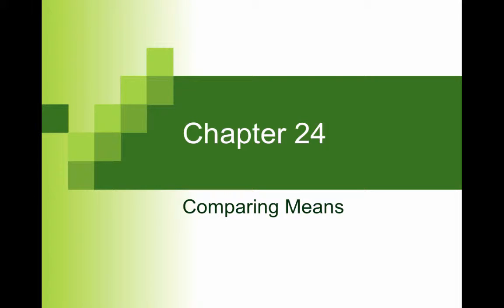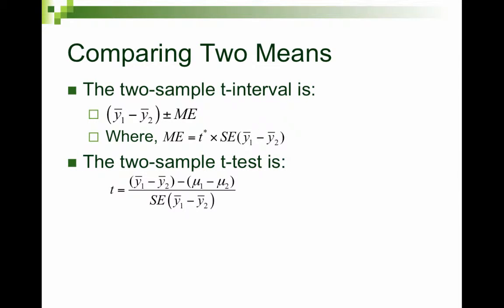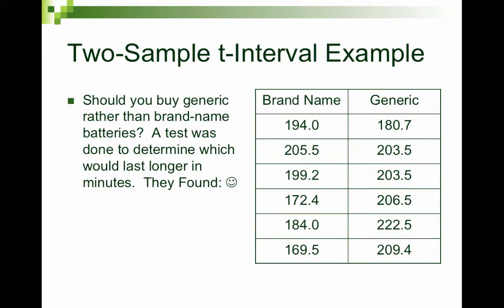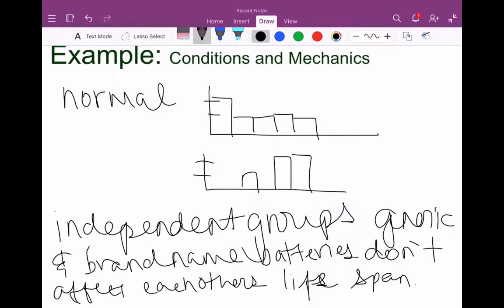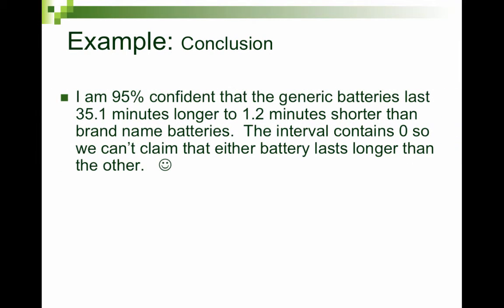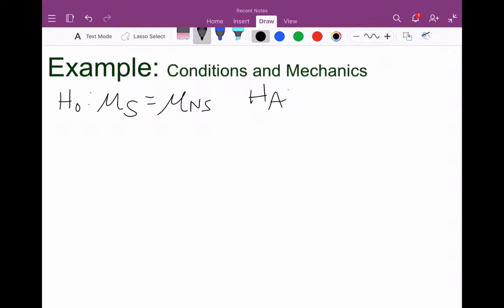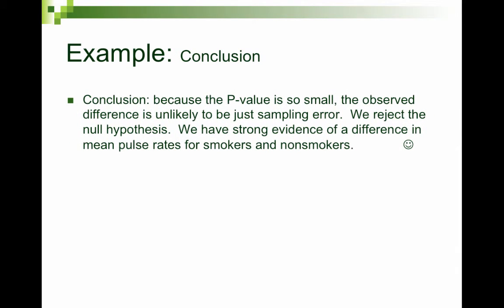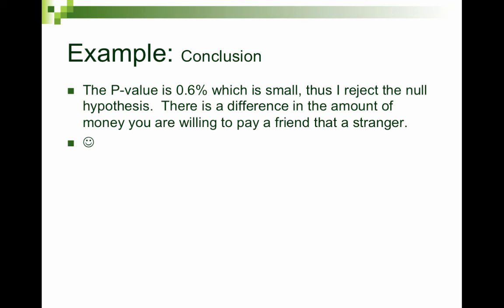Chapter 24 - comapring means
Table of Contents:

14:21 - Example: Conclusion